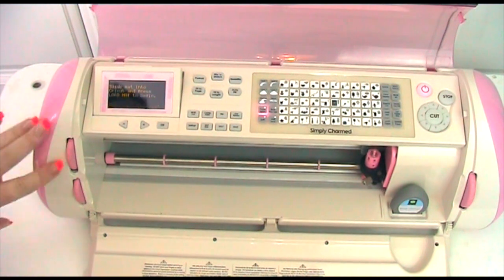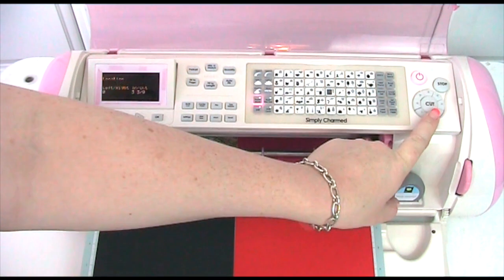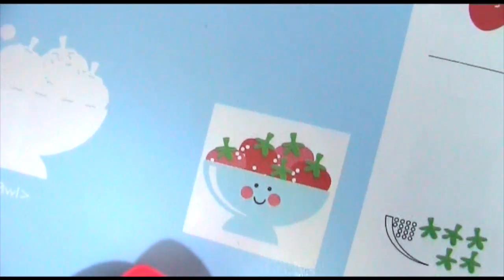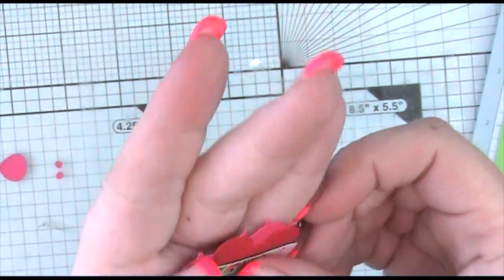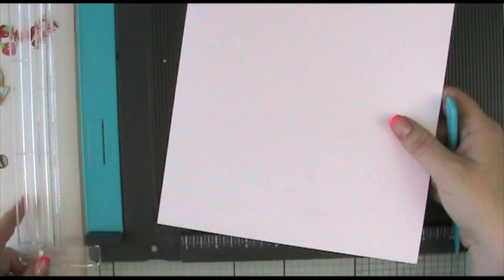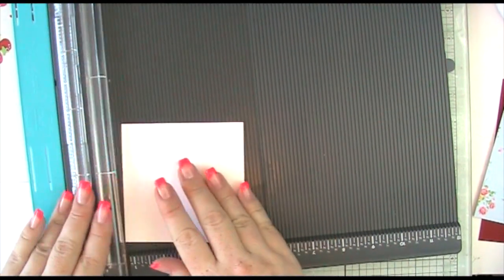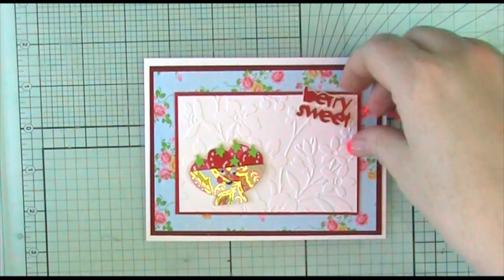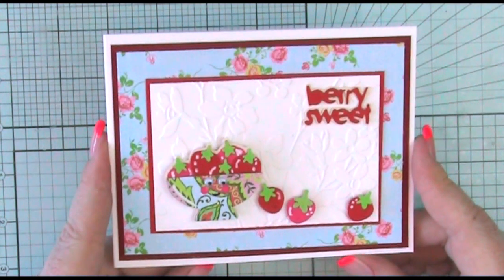Cricut Expression Simply Charmed Strawberry Card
Todays video is an original Cricut Expression Card made using the Simply Charmed cartridge:
MORE

●▬▬▬▬▬ ● MUSIC ● ▬▬▬▬▬●
Music is by Charity Vance and you can find more about her by using any of the following
Lolli Lulu Crafts has been whitelisted to play Charity Vance's music on the site.

YouTube’s Music Library